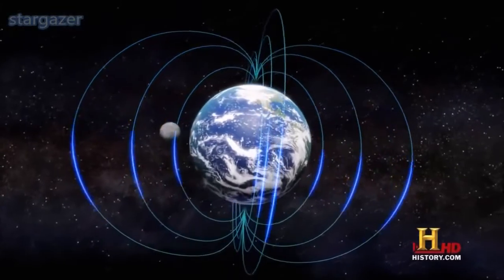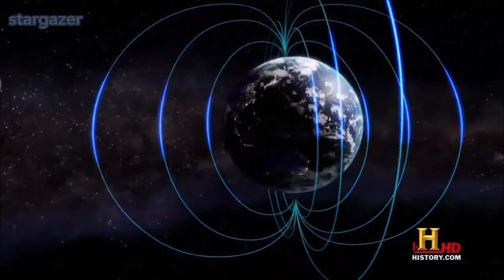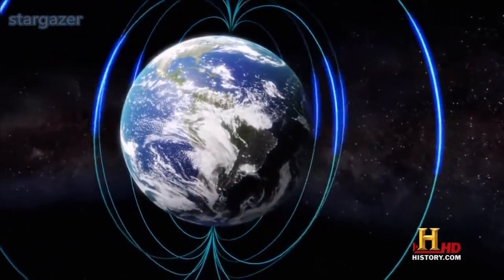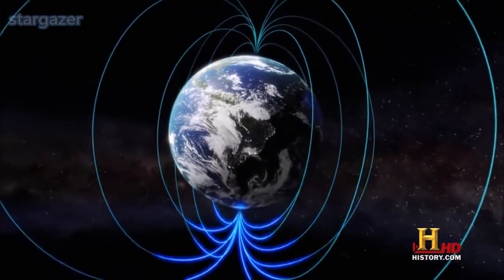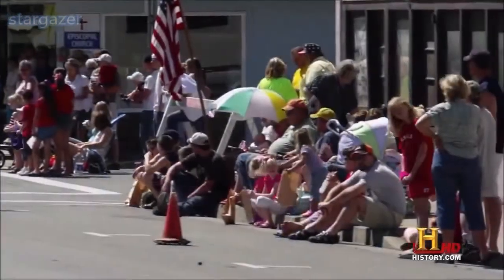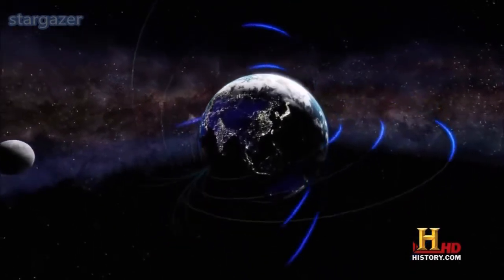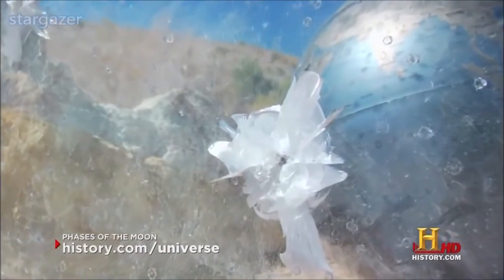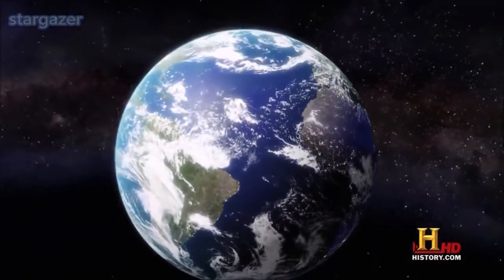Reversal of North and South pole The Magnetic Storm YouTube